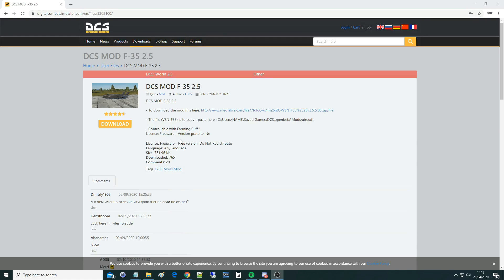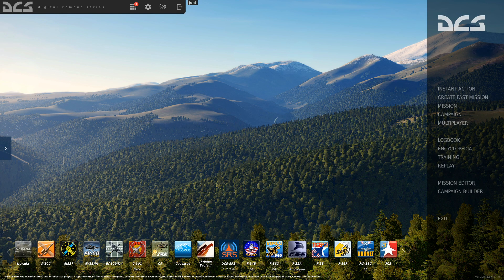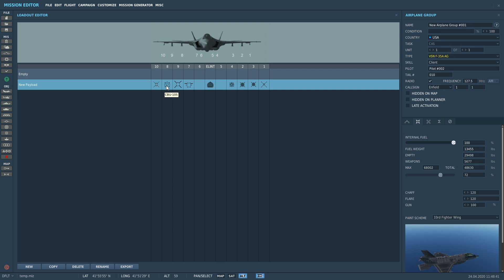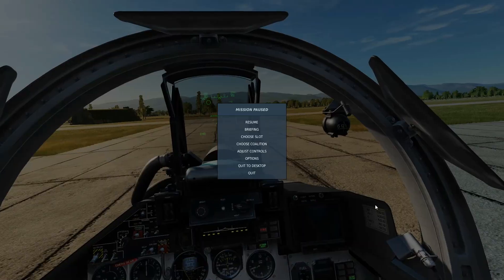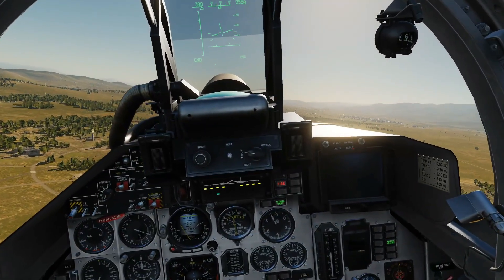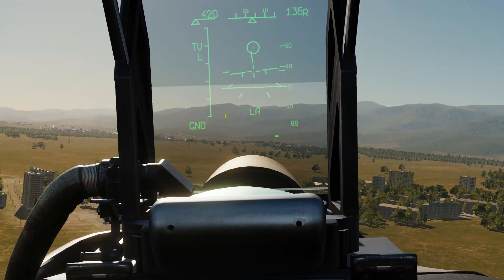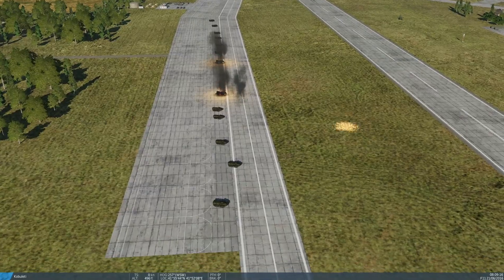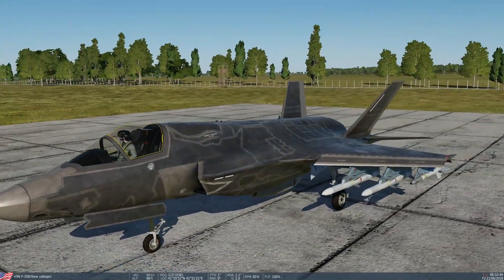F-35 Lightning II Mod: How To Download, Install & Operate (VSN) | DCS WORLD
*It looks like you need FC3 installed for this to work, and to be on the correct DCS version.